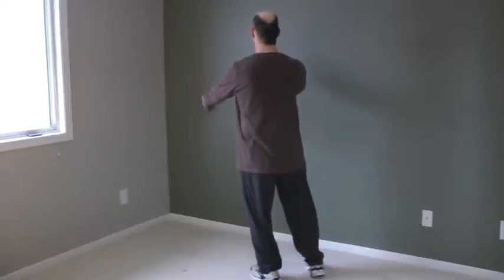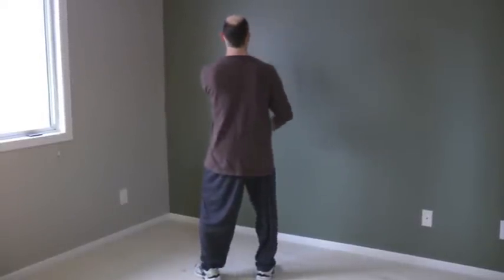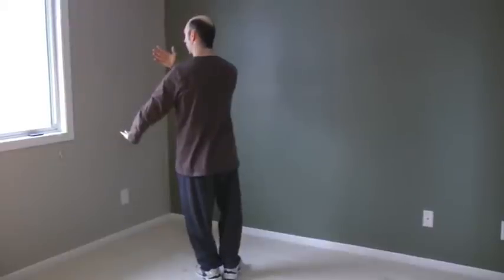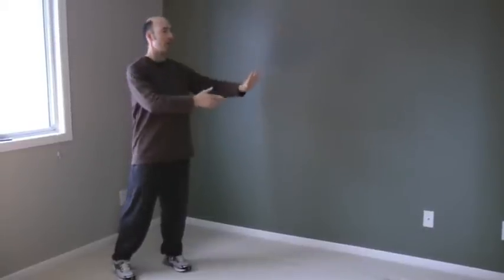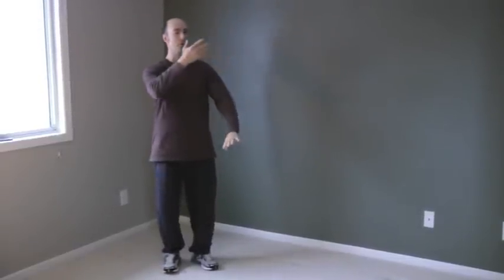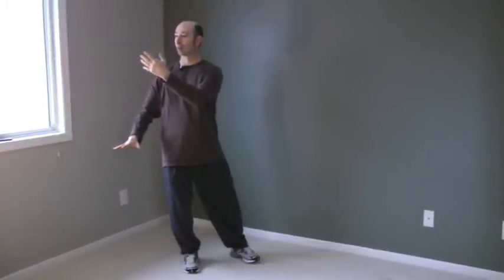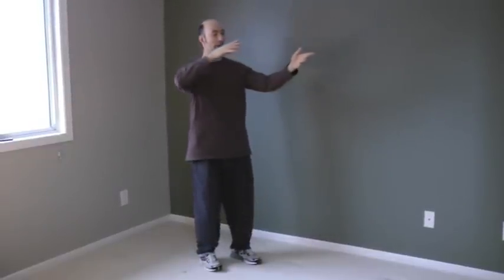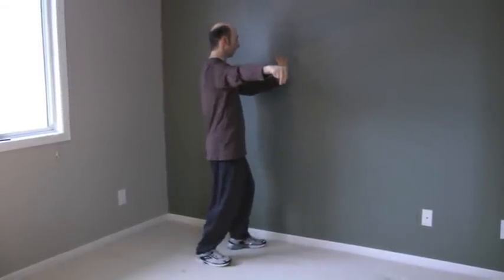Beginner Tai Chi Clips #5. wave hands like clouds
Join Ron Erdman-Luntz, Tai Chi Master, as he guides you through the steps of the Tai Chi Short Form.